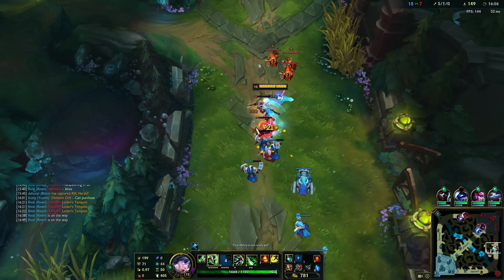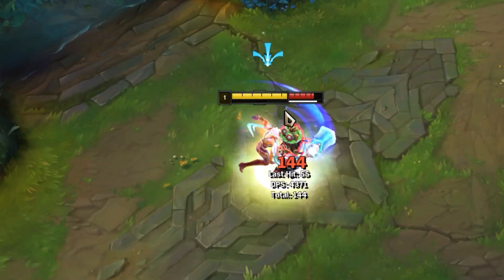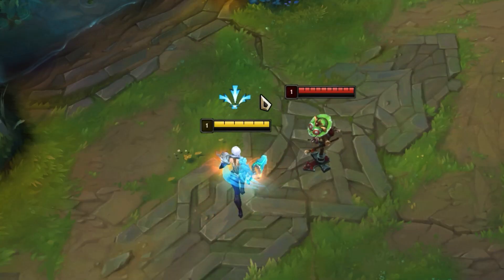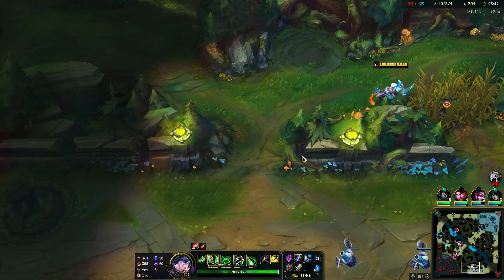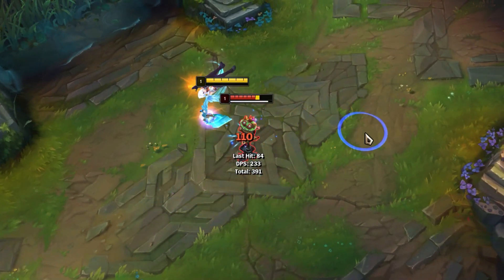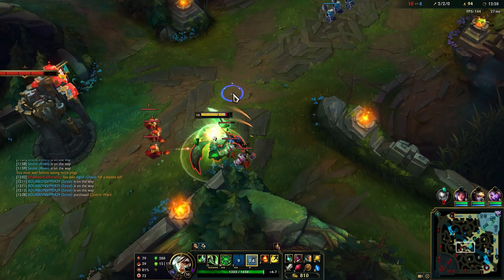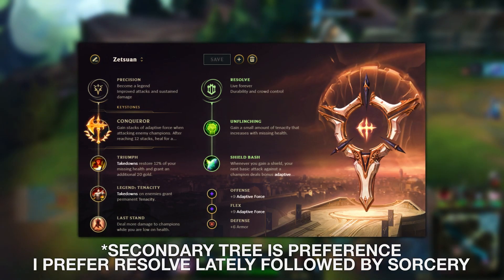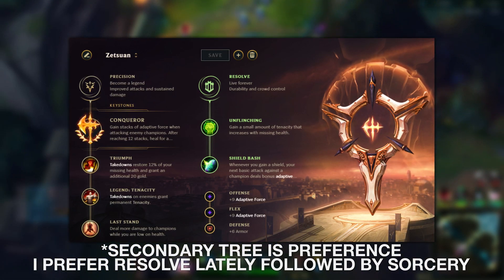HOW TO FAST Q COMBO ON RIVEN IN SEASON 12!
Follow my stuff!

Maybe I should make a challenger riven montage. I used to watch adrian riven, viper, general sniper and boxbox toplane riot games league of legends gameplay.